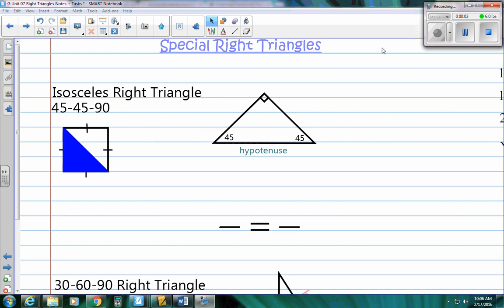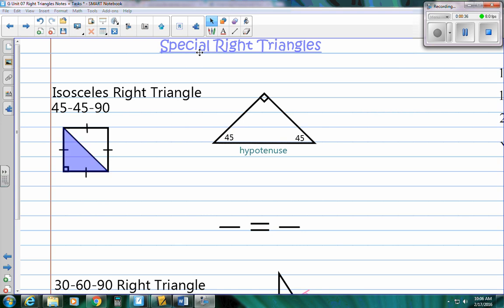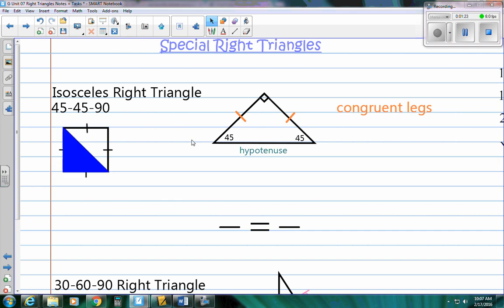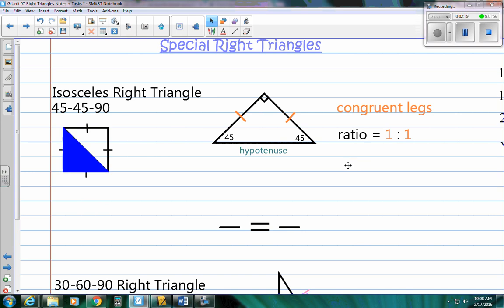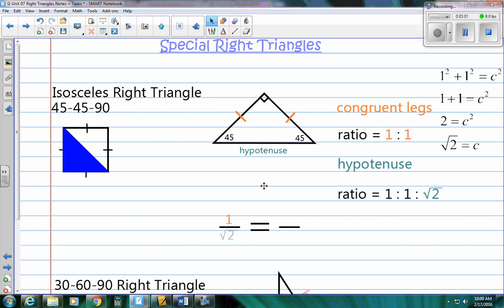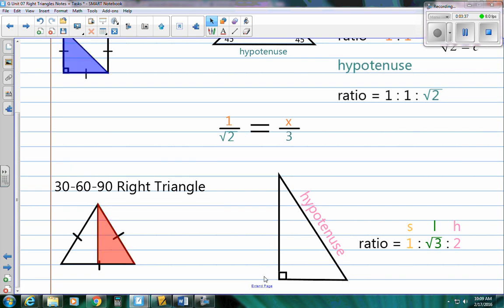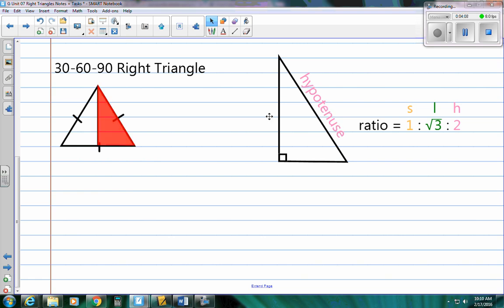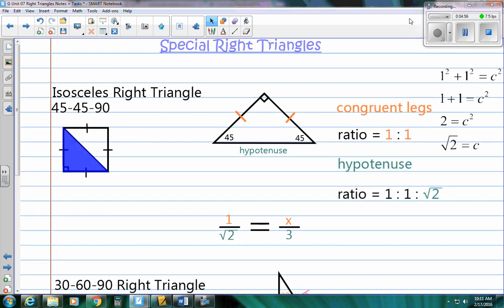Special Right Triangles